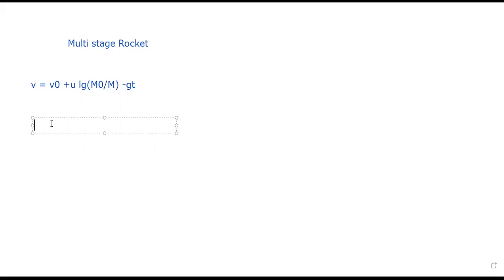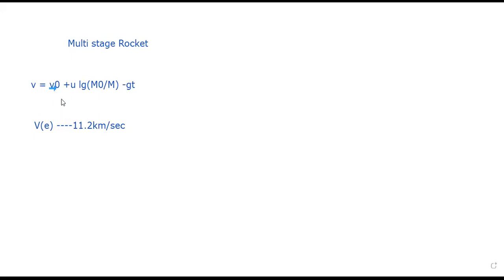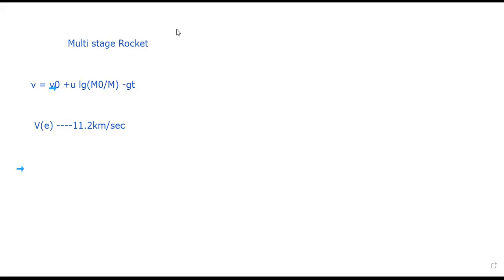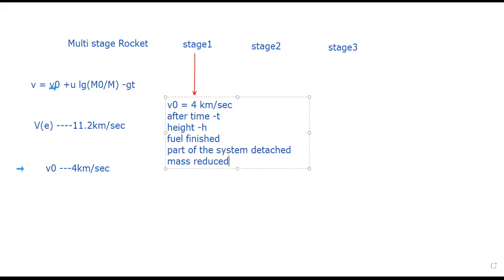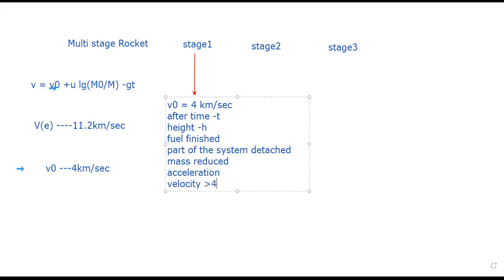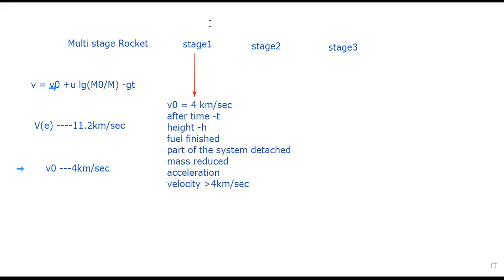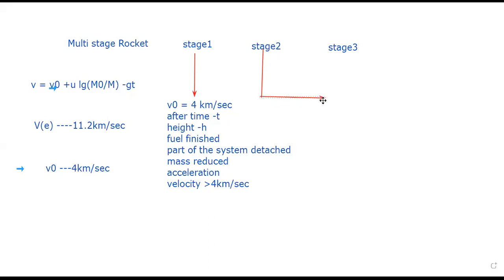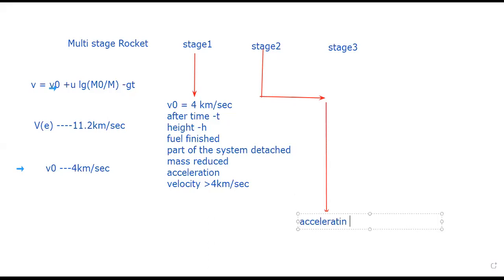Multi stage rocket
accelerating the rocket system  to achieve escape velocity.